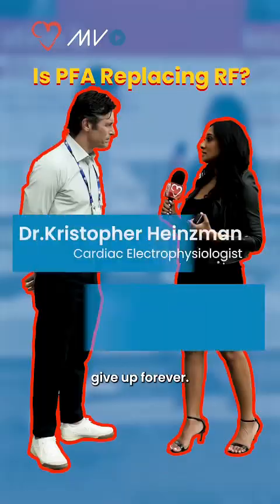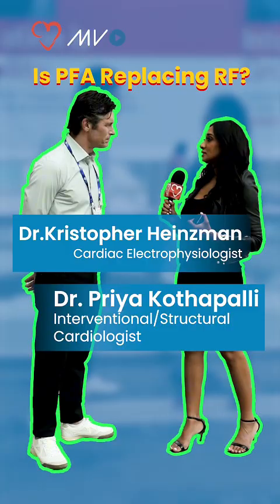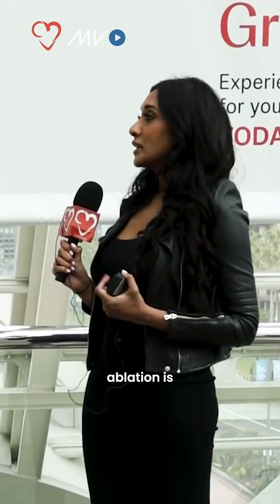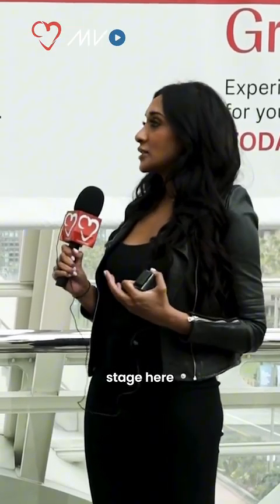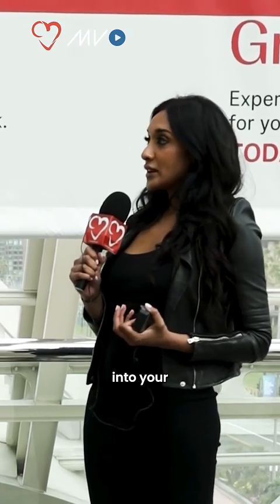Is Pulse Field Ablation Replacing RF Ablation? Dr. Heinzman Breaks It Down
Cardiac Electrophysiologist Dr. Kristopher Heinzman, in conversation with Dr. Priya Kothapalli, discusses the growing role of Pulse Field Ablation (PFA) and whether it’s ready to replace Radiofrequency Ablation (RFA) in atrial fibrillation treatment. What does it mean for training, practice, and patient selection?
Check the full vid on our channel!